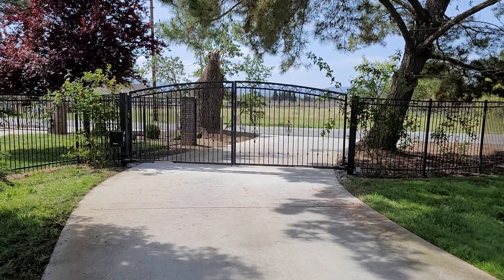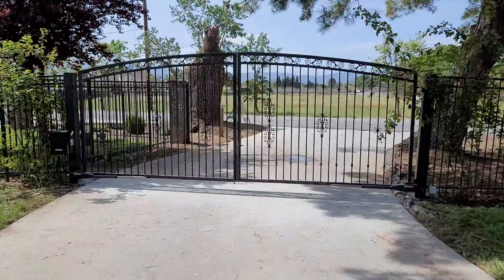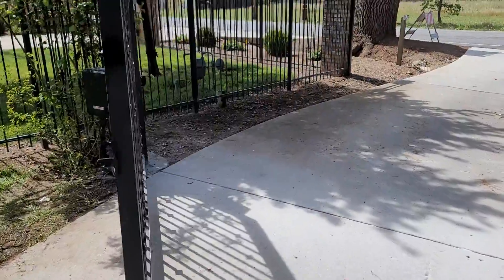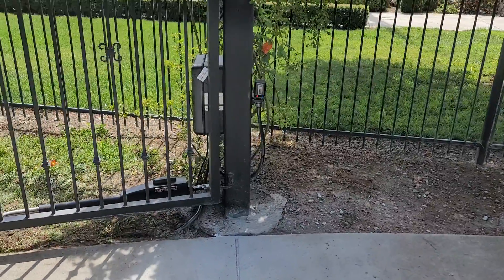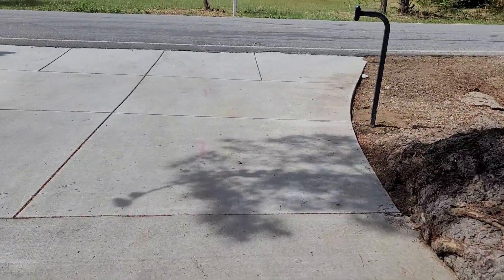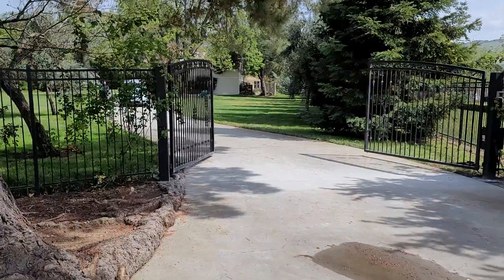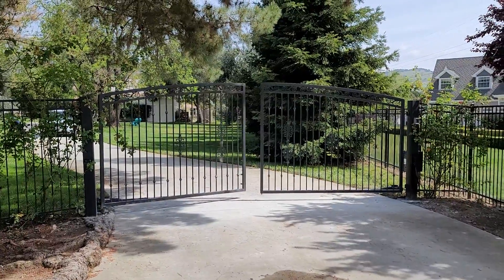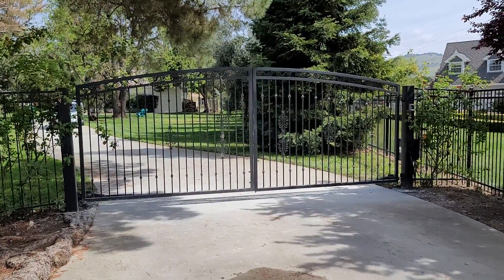Wc Doors and Gates of Morgan Hill Automation on an existing gate .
Lift Masters LA 400 PKGU's installed on a set of wrought iron swing gates